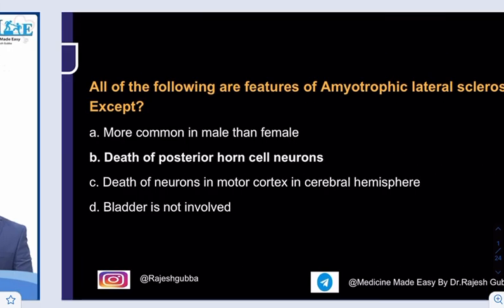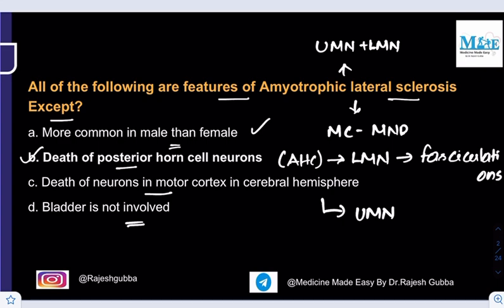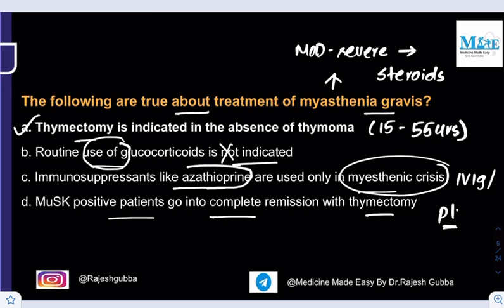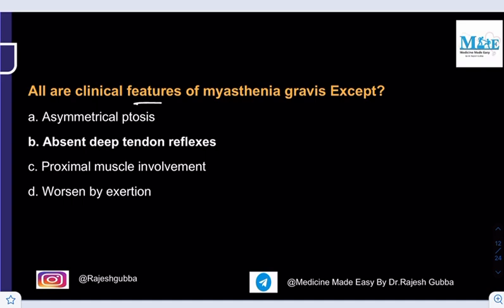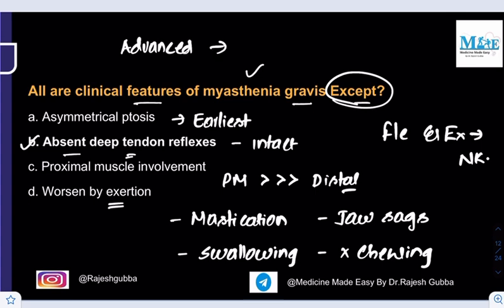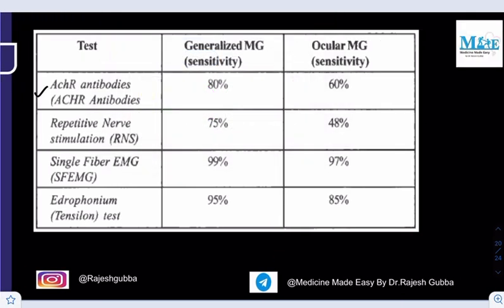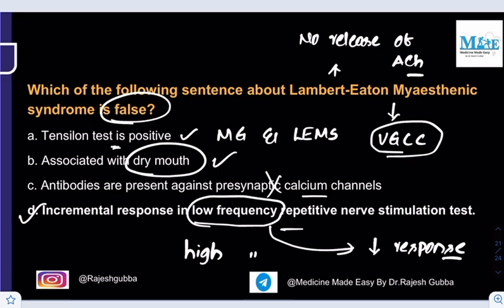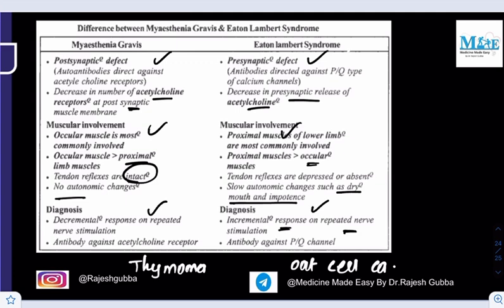DAILY QUIZ DISCUSSION - GENERAL MEDICINE : Medicine Made Easy By Dr.Rajesh Gubba : 20-05-2023